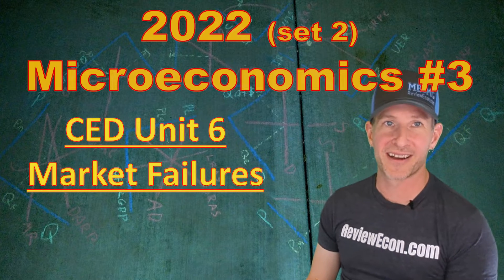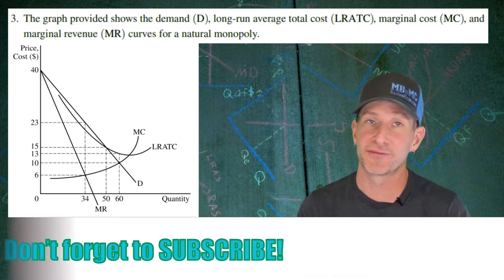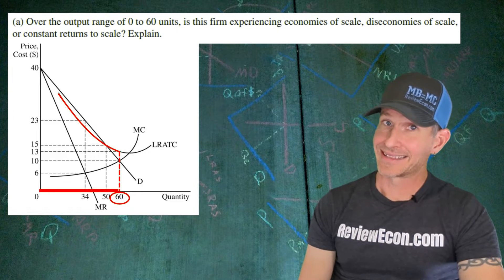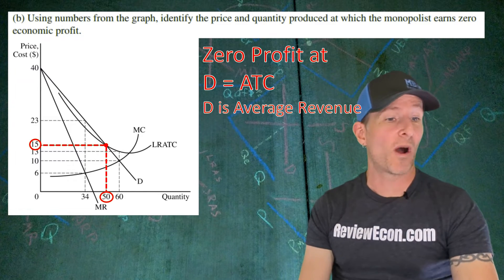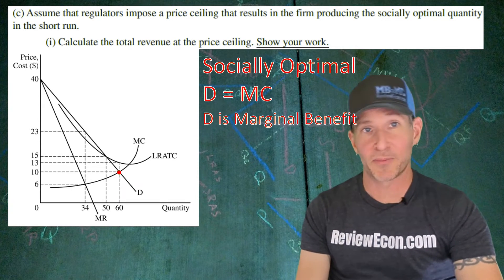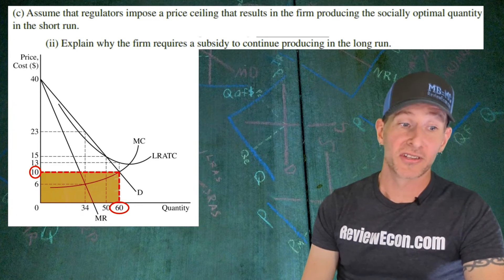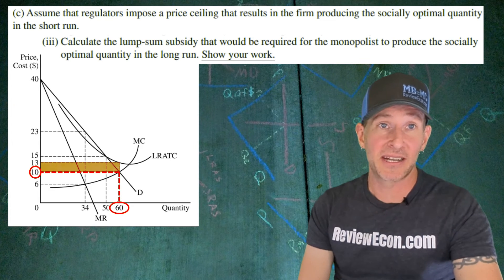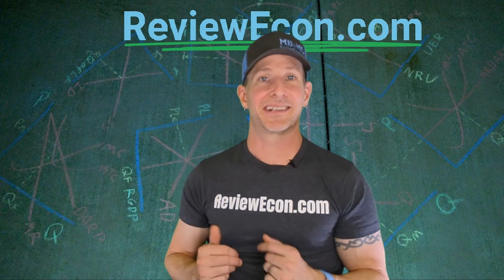2022 AP Microeconomics Set 2 FRQ #3 - Explained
This video goes over how to answer Free Response Question #3 from the 2022 AP Microeconomics Exam Set 2. This questions aligns best with Unit 6 from the AP Micro Course Exam Description and focuses on Natural Monopoly, Economies of Scale, Fair Return Price Ceiling, Socially Optinal Price Ceiling, Total Revenue, Lump Sum Subsidy.